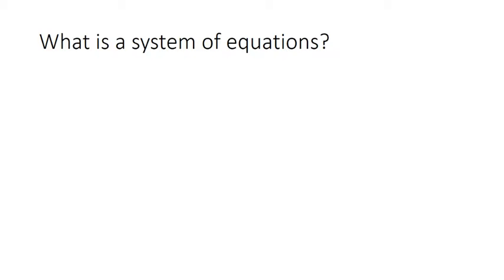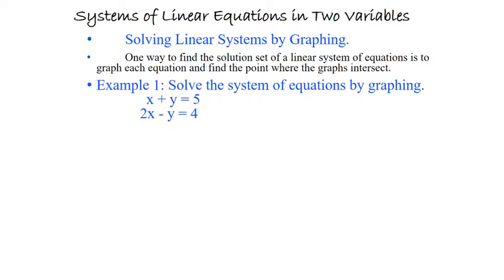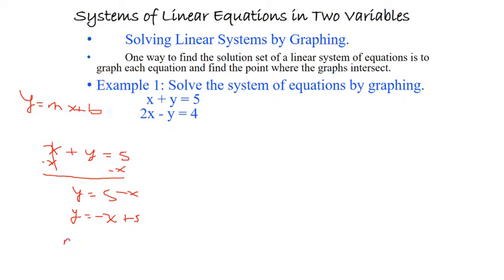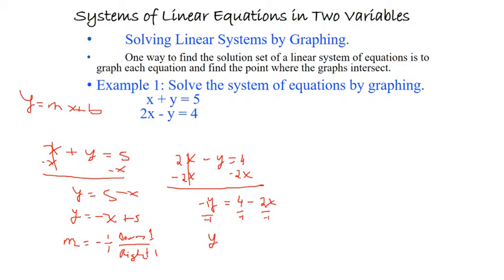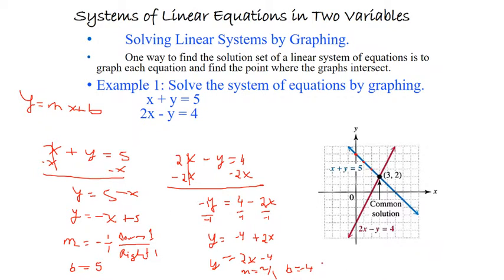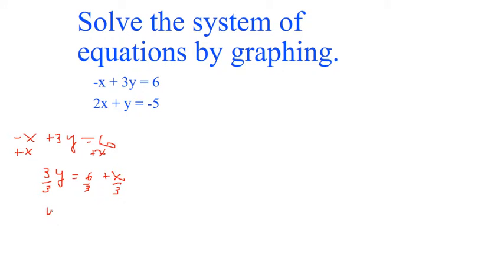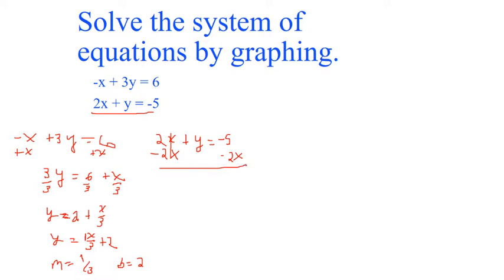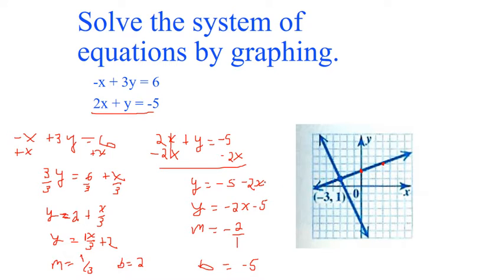Project 5 Lesson 21 A